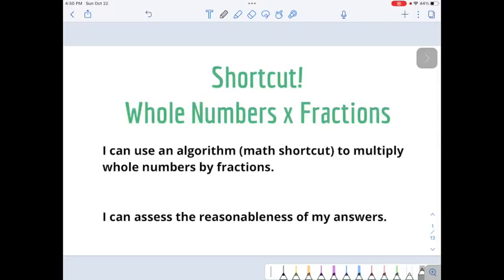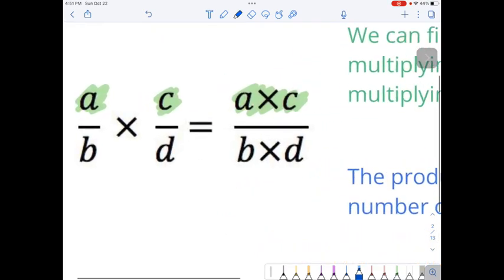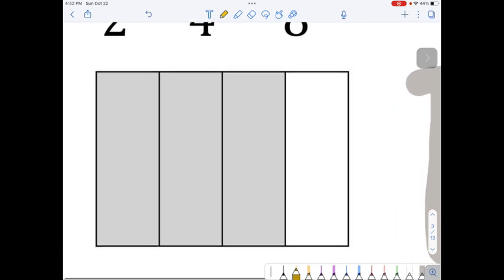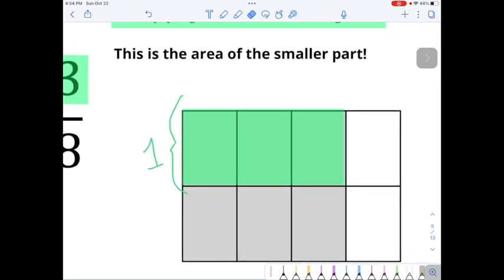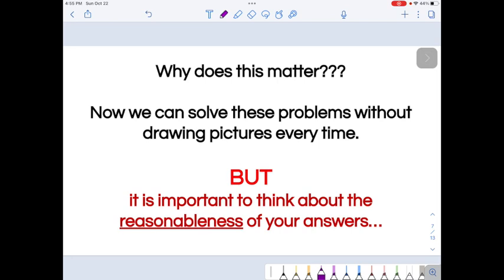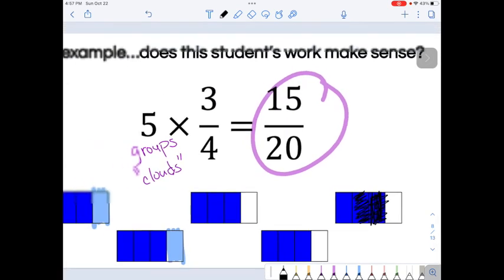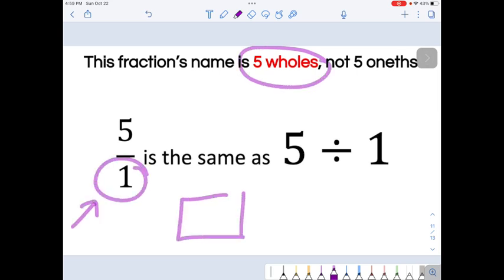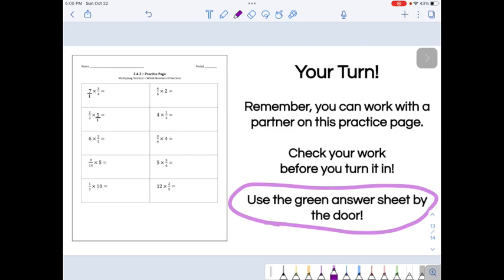2.4.1 - Multiplying Shortcut Whole Numbers X Fractions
2.4.1 - Multiplying Shortcut Whole Numbers X Fractions